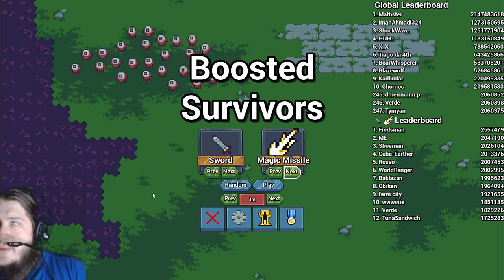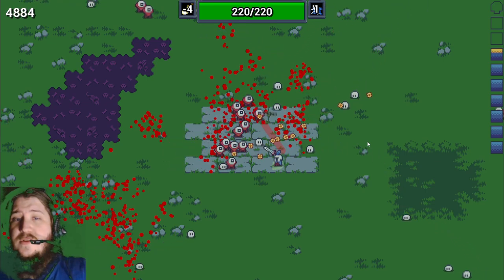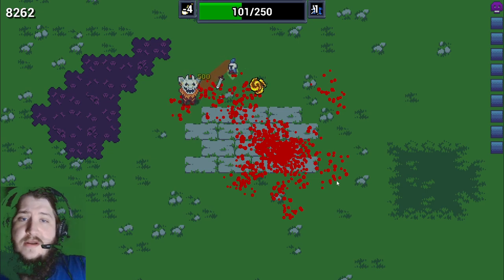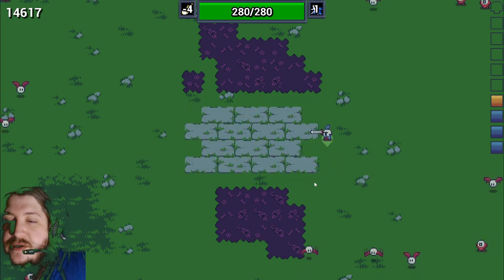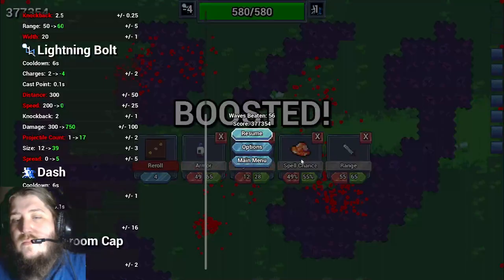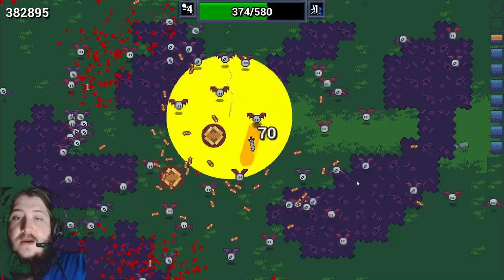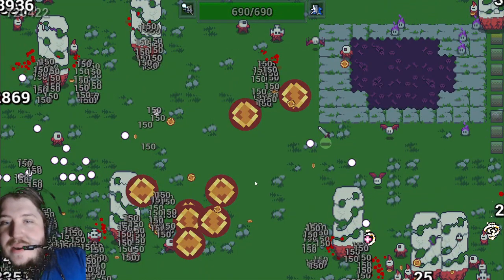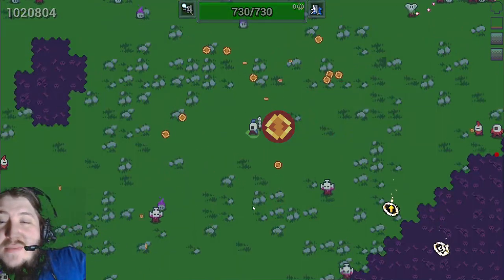Warrcrime Stacking - Verde plays Boosted Survivors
Hey, just a sidenote, the whole "Legendaries have weights" thing was just a theory that later got proven wrong, I probably mention it on this video so keep in mind that I'm wrong there.
Anyway, here is some more boosted survivors